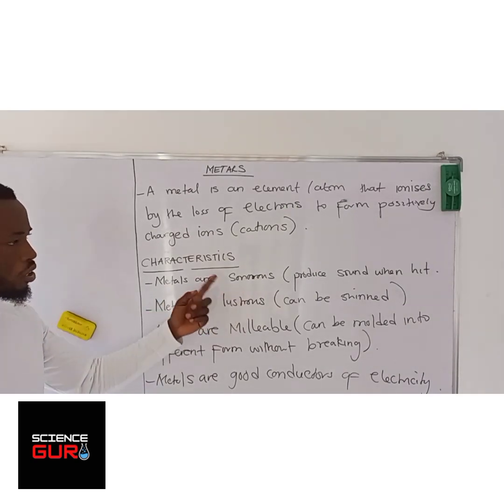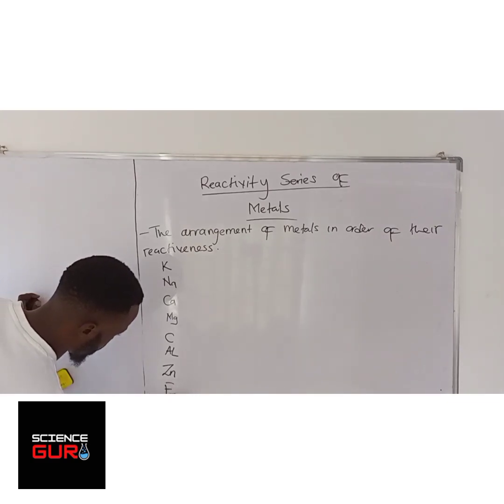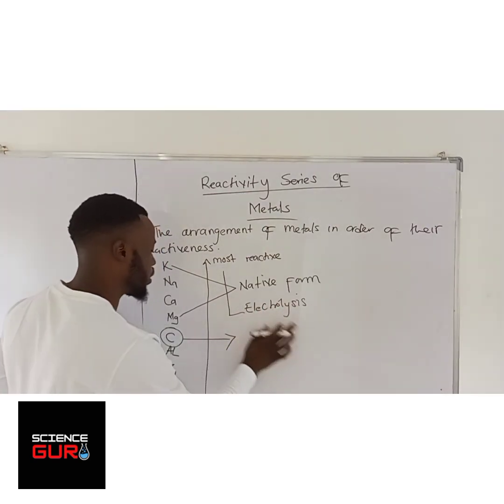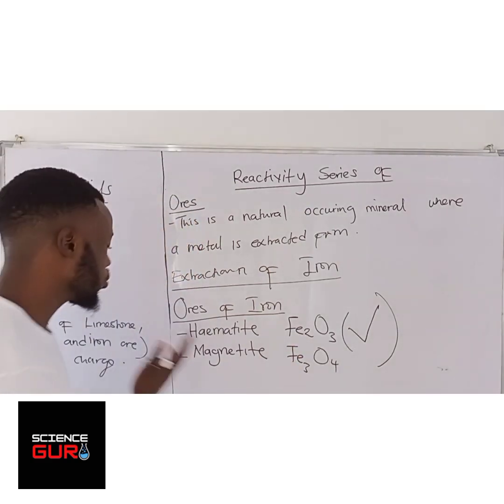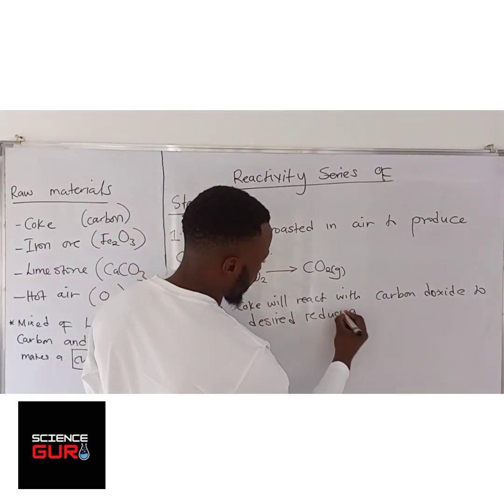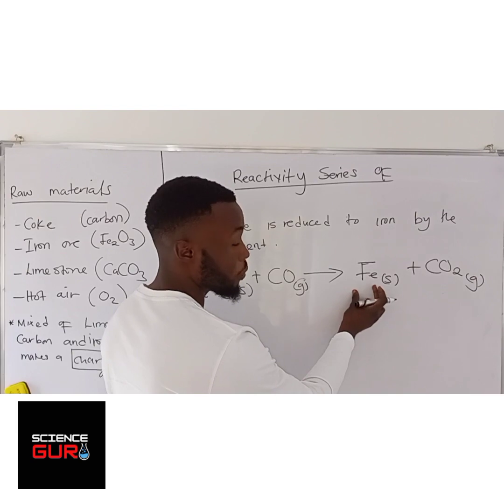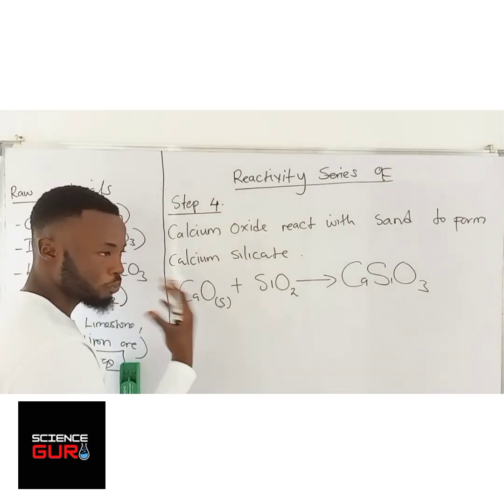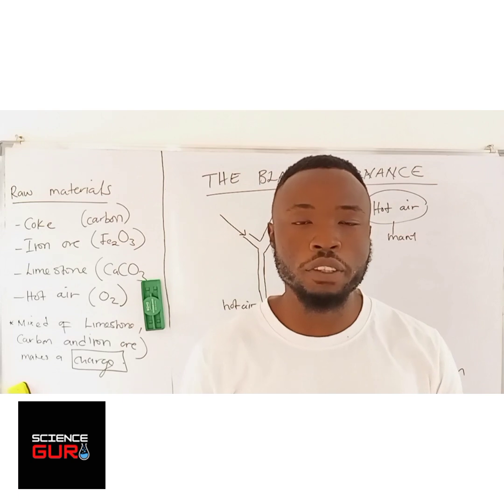Metals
Definition of a metal, extraction of metals and properties of metals